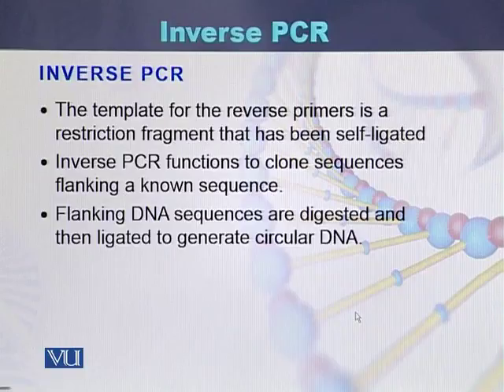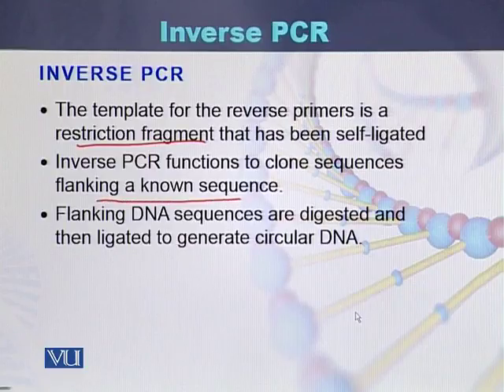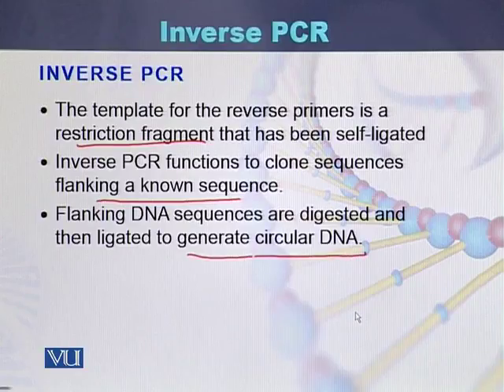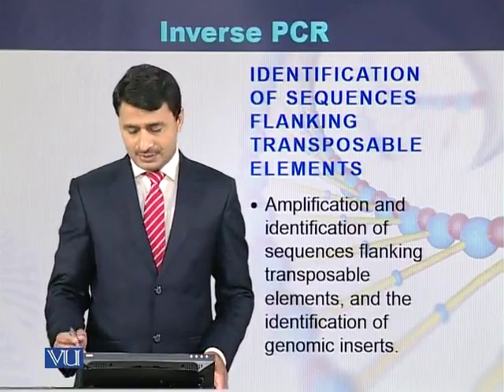GEN731_Topic155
Topic: 155